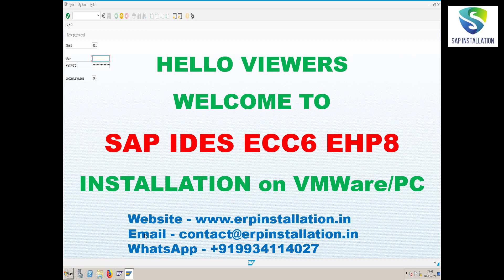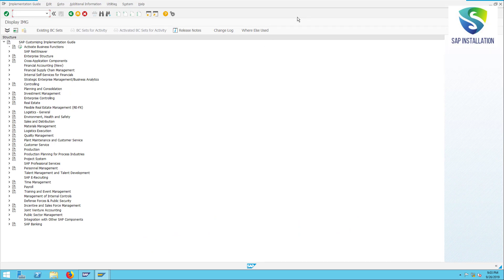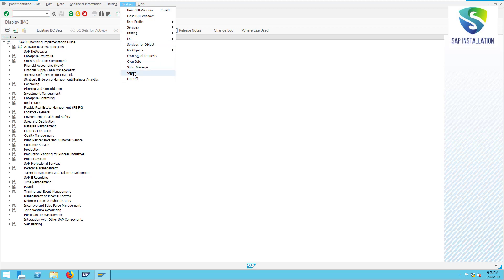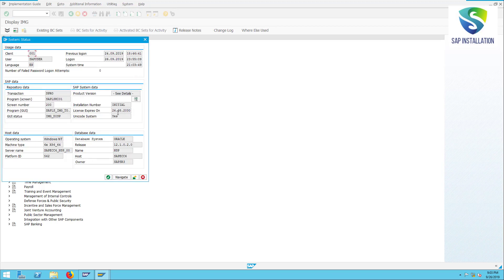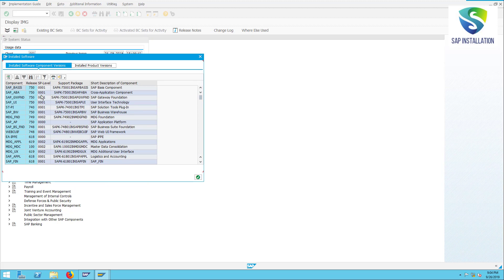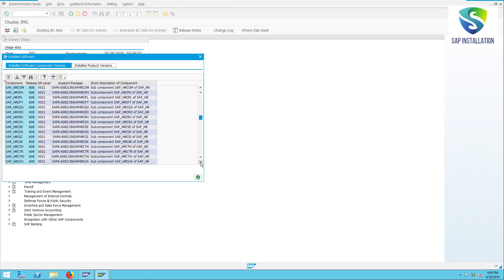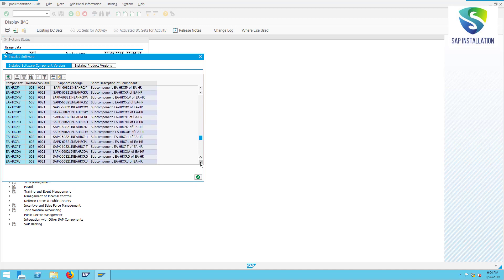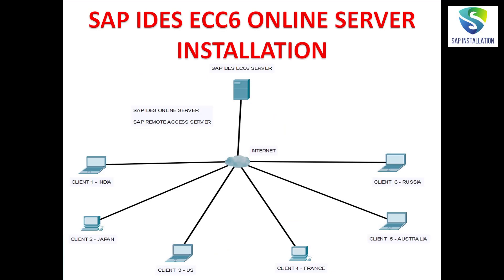SAP IDES ECC6 EHP8 INSTALLATION on VMWare or PC. SAP REMOTE OR ONLINE SERVER INSTALLATION